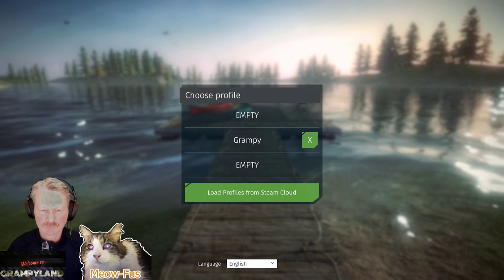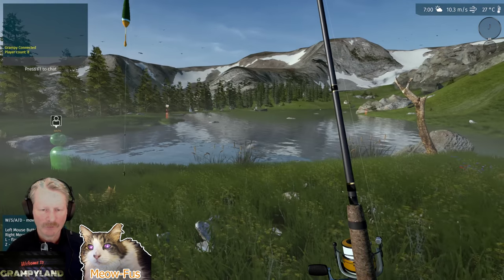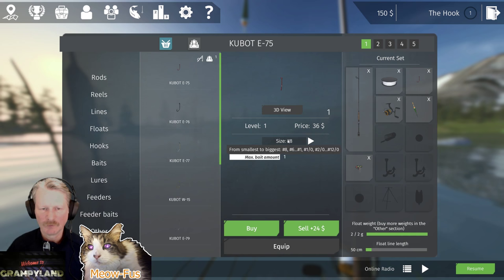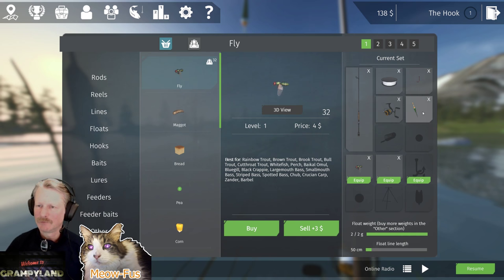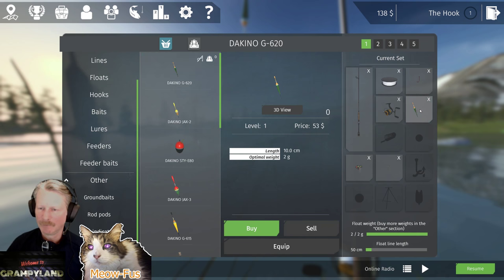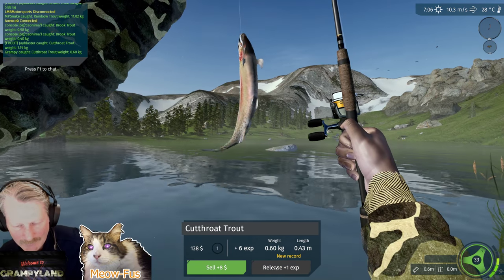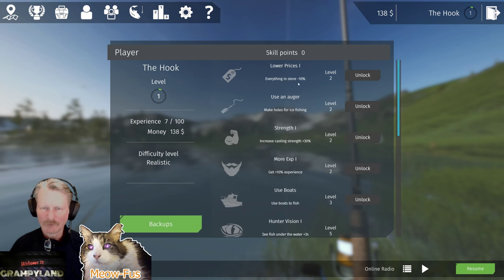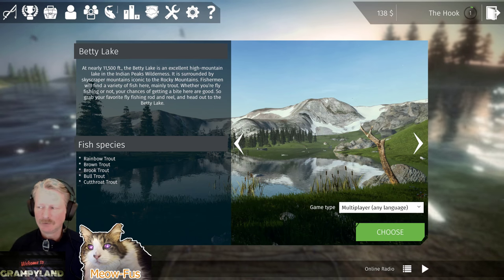Ultimate Fishing Simulator beginner tutorial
Here are several tips for the beginner.  Catch bigger fish sooner.